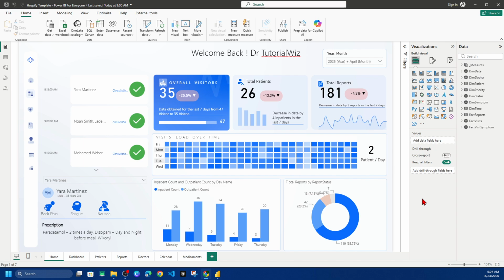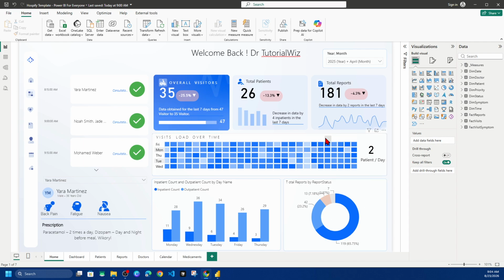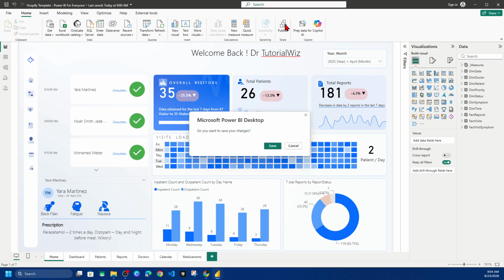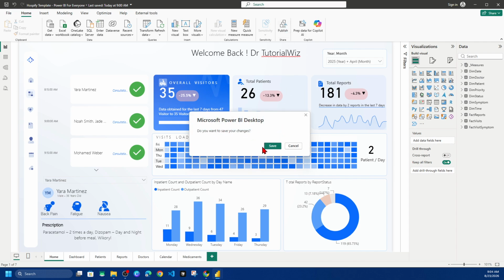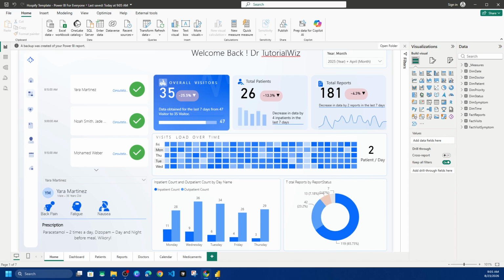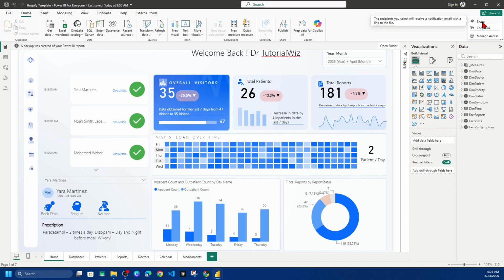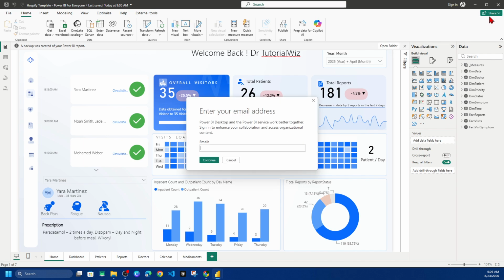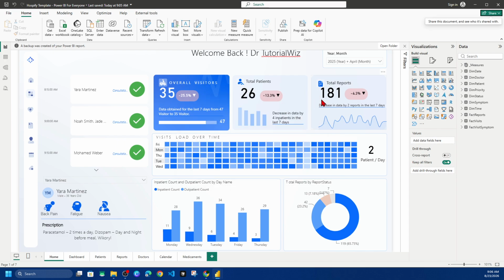How to Share a Power BI Report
In this step-by-step tutorial, learn how to share your Power BI reports with others in your organization. We'll guide you through the process of publishing your reports, managing permissions, and ensuring your colleagues have the access they need. Whether you're a beginner or an experienced Power BI user, this video will provide you with the tools to effectively share your insights. Don't miss out on this opportunity to enhance your Power BI skills and make your data more accessible.

Further into the video, we'll also delve into advanced sharing options, ensuring you maintain control over who can view and edit your reports. This includes how to set up groups, manage individual user permissions, and even how to share reports externally. By the end of this tutorial, you'll be a pro at sharing Power BI reports, making your data analysis efforts more impactful and collaborative.